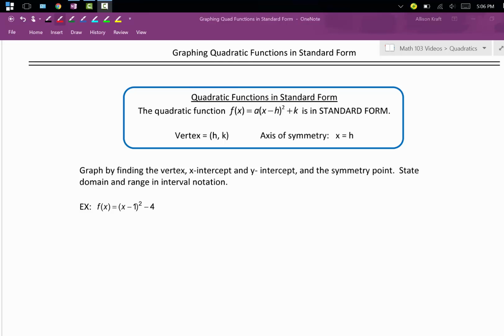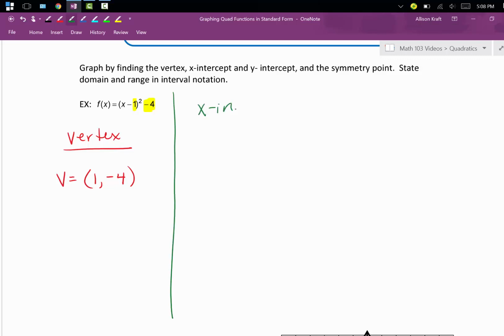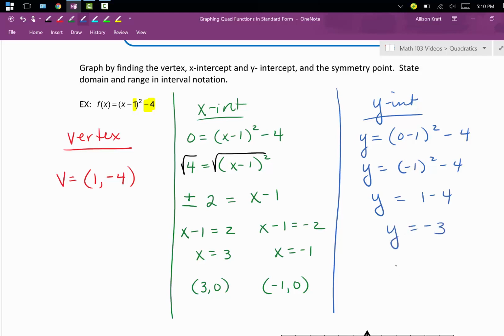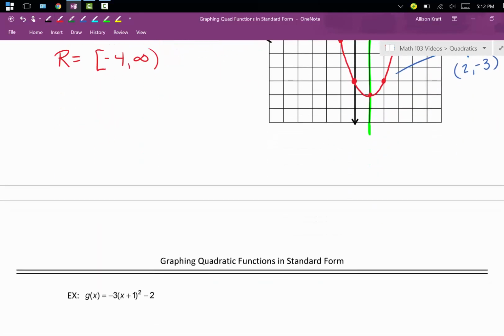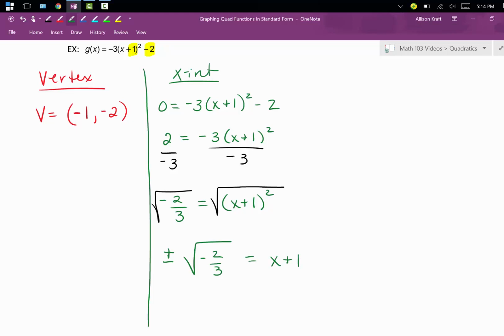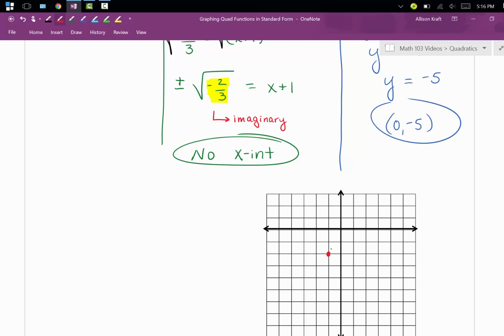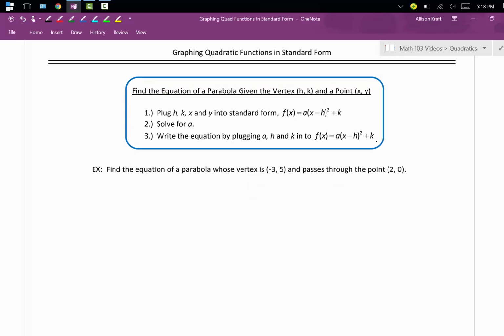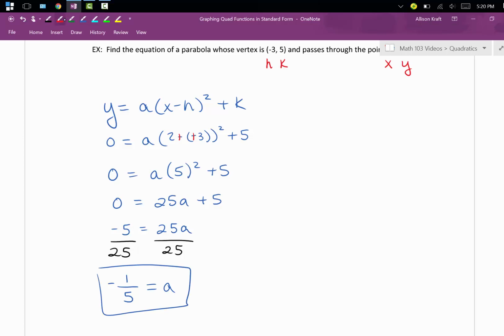Graphing Quadratics in Standard Form